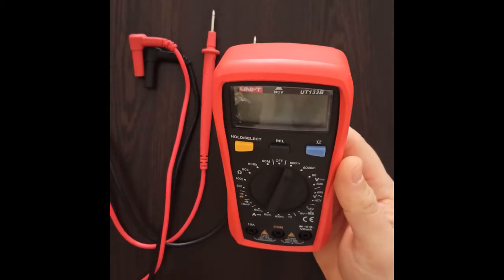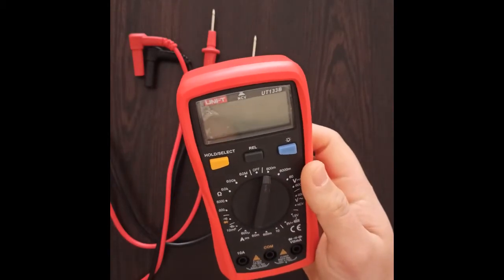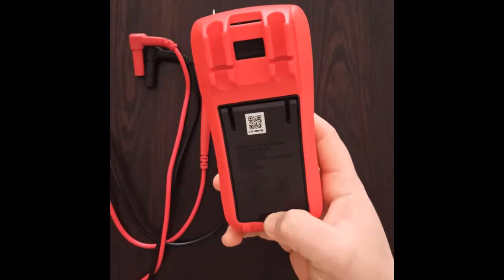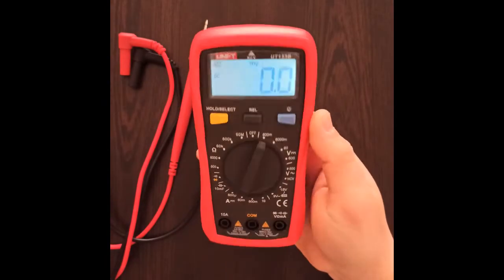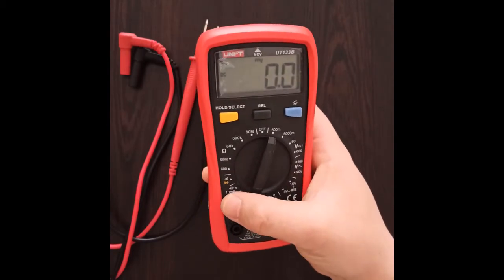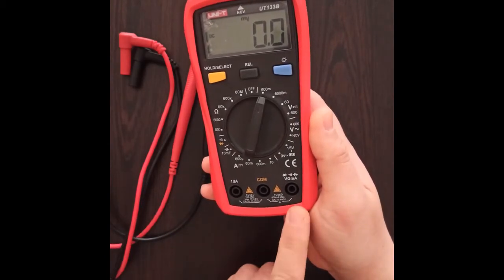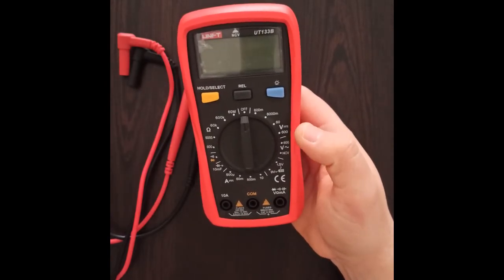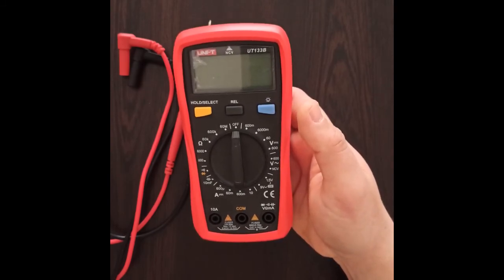Uni-T Multimeter UT133b Functions REVIEW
Hey , guys !

Its not expensive and is doing the job just fine.
For its price range I concider it a realiable and functional little gadjet.

NOTE : Multimeter UT133b does not have AC Current function. It measures up to 10A , but only DC.